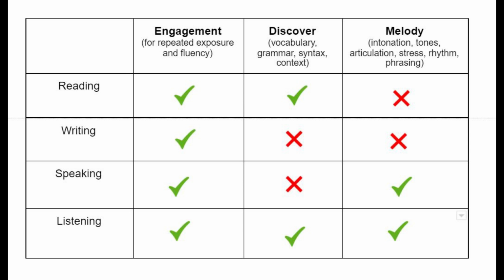Why Writing & Reading in English are Easier Than Speaking | Call Center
A lot of non-native English speakers wonder why they write and read quite decently in English but they struggle when it's time to speak and converse in English. This video answers that and how to get better at speaking in English with spontaneity.

00:00 What you'll learn
00:17 Active vs Passive Vocabulary
02:41 Why reading and writing is easier than speaking in English?
05:31 The secret for a spontaneous speech in English
06:48 Are reading and writing effective?
07:34 "Melody" of a language
08:06 Listening & speaking vs reading & writing
10:20 Vernacular vs English intonation
11:!2 What if your vocabulary isn't enough?
12:24 Is listening enough?
12:48 How effective is speaking?